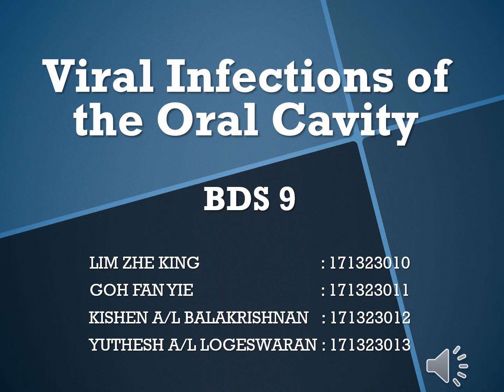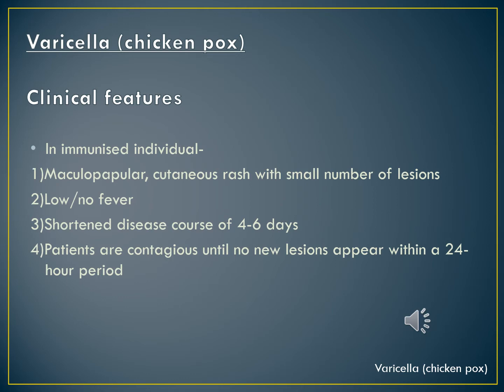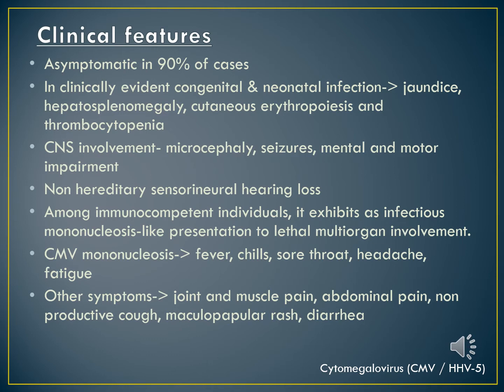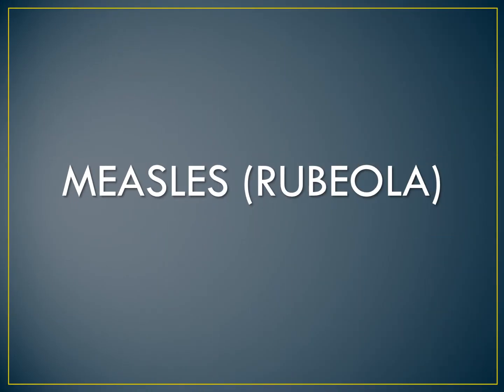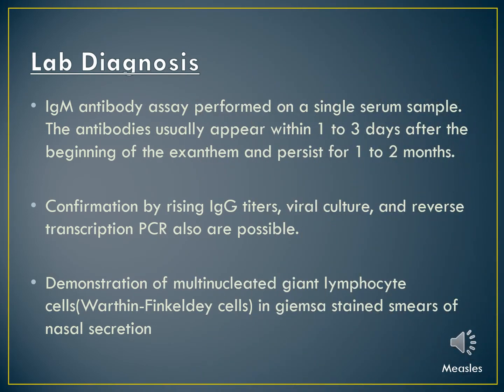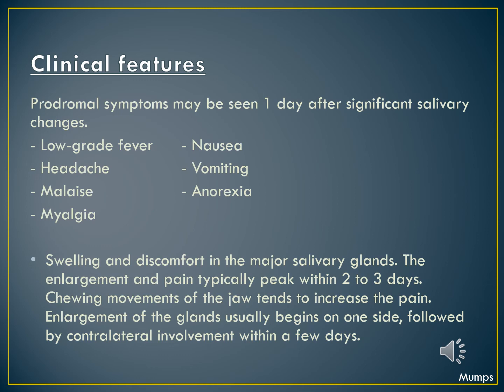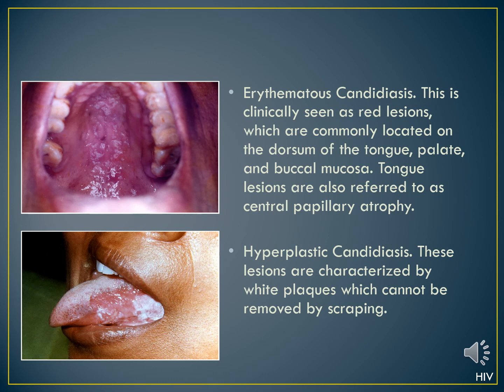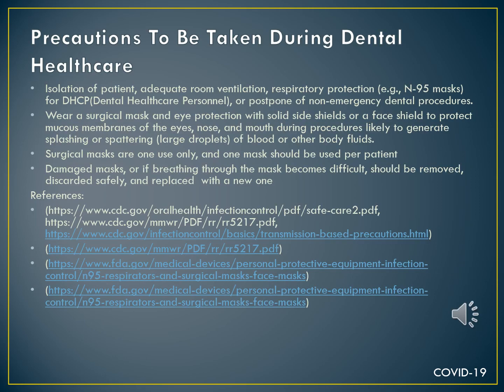OP SEMINAR Viral Infections of the Oral Cavity